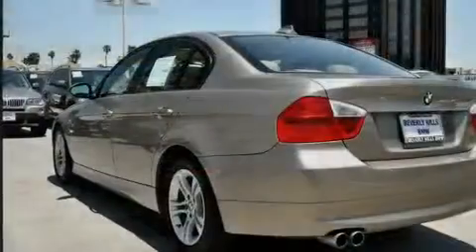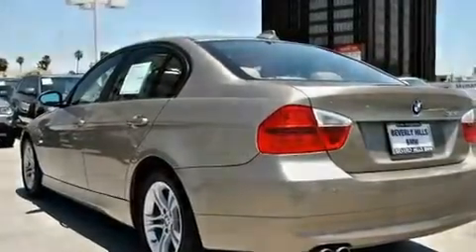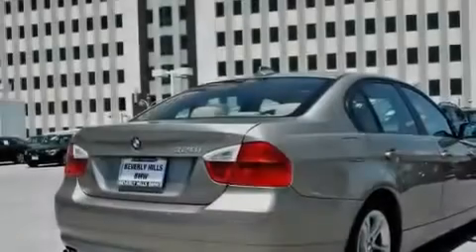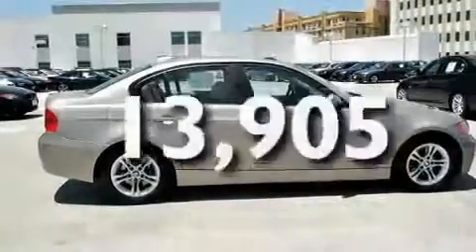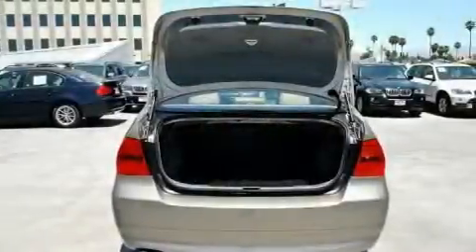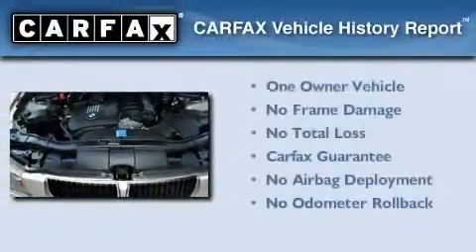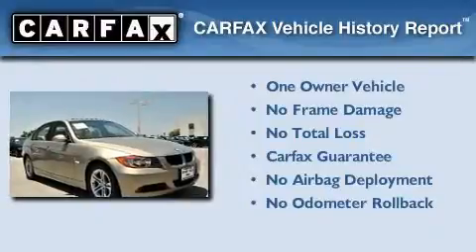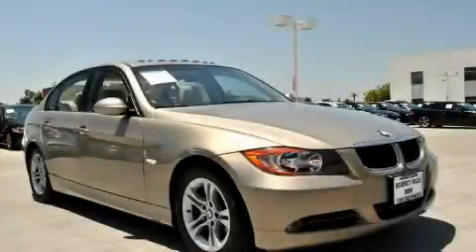Certified 2008 BMW 328 Los Angeles CA 90036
We've been honored to serve the Los Angeles CA area , we promise that your experience at our dealership will exceed your expectations !

 Year : 2008

 Make : BMW

 Model : 328

 Engine : 3.0L I-6 cyl

 Trans . : Automatic

 Exterior : Gold

 Miles : 13,905

 Interior : Beige

 8825 Wilshire Boulevard

 Pre-Owned 2008 BMW 328 Los Angeles CA